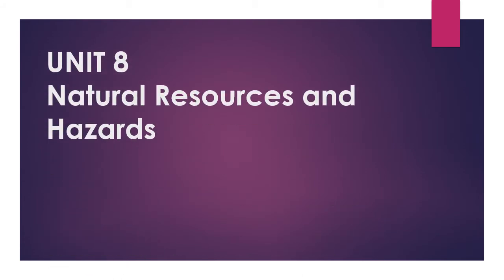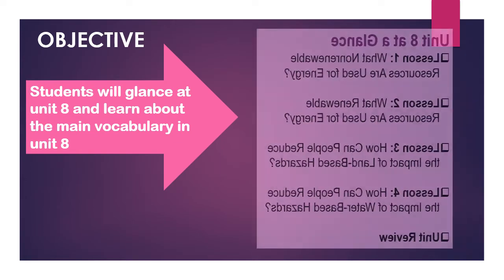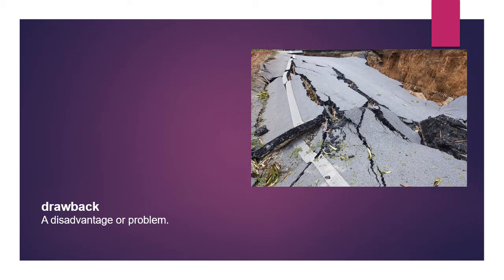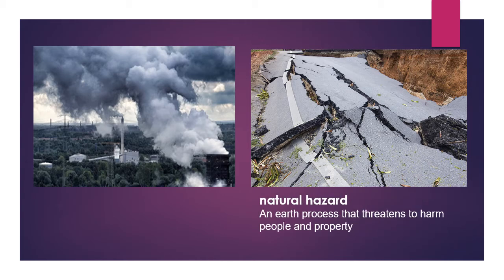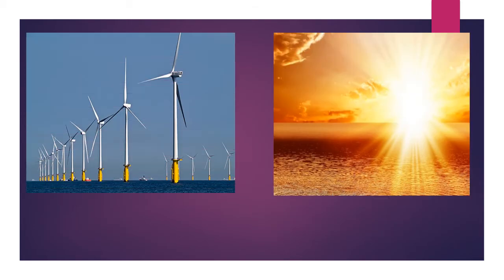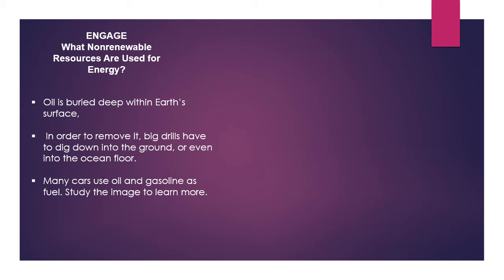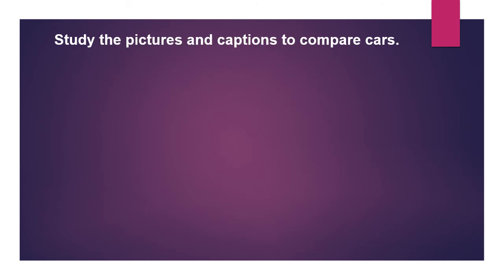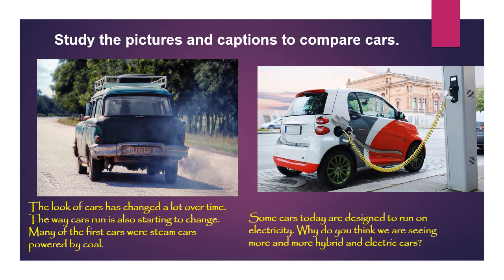Grade 4 Science Unit 8 Vocabulary